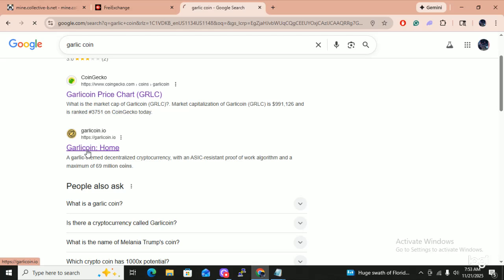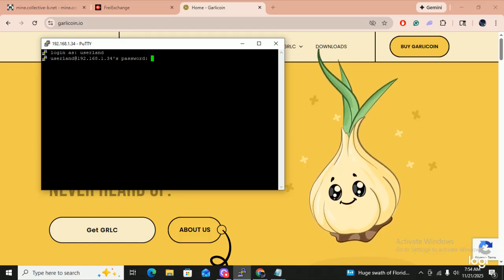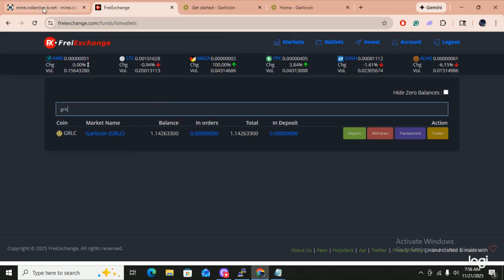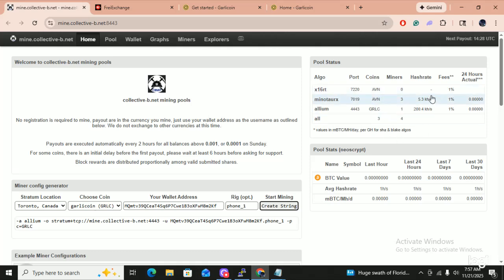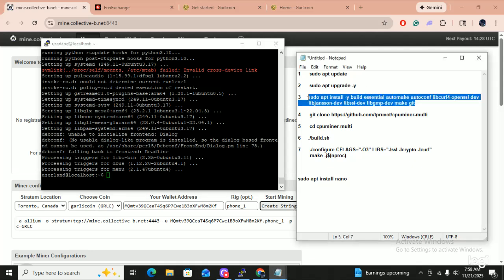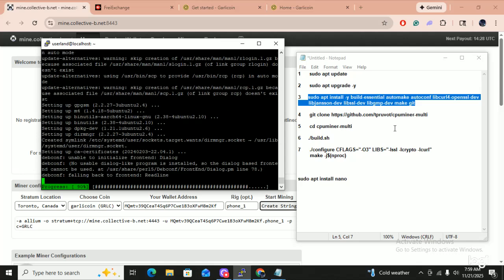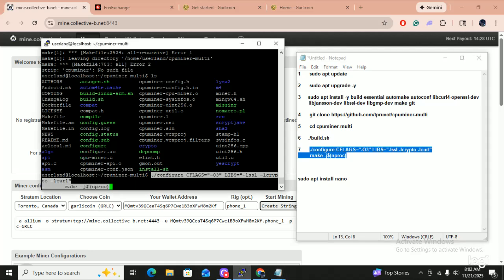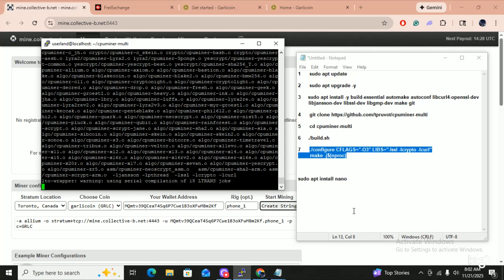How to Install CPUminer-Multi on Android & Mine Garlicoin (GRLC)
In this tutorial, I show you step-by-step how to install CPUminer-multi on your Android phone and use it to mine Garlicoin (GRLC).
No root needed — just a simple setup using Userland and the correct mining commands.

 On a spare phone or just exploring Garlicoin, this guide will walk you through everything you need to get started.

1      sudo apt update

2      sudo apt upgrade -y

3     sudo apt install -y build-essential automake autoconf libcurl4-openssl-dev        libjansson-dev libssl-dev libgmp-dev make git

5      cd cpuminer-multi

6     ./build.sh

7      ./configure CFLAGS="-O3" LIBS="-lssl -lcrypto -lcurl"
        make -j$(nproc)

./cpuminer -a allium -o stratum+tcp://mine.collective-b.net:4443 -u MQmtv39QCeaT4Sq6P7Cwe1B3oXFwM8m2Kf.phone_1 -p c=GRLC